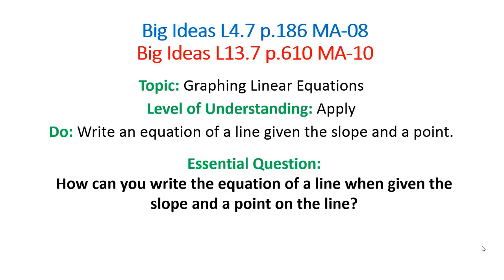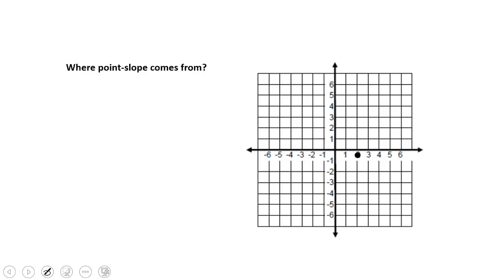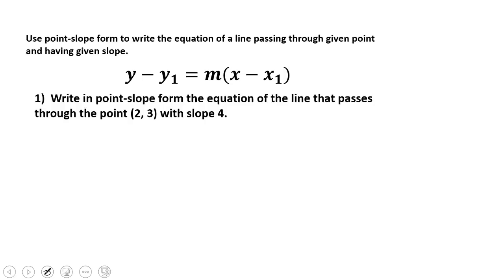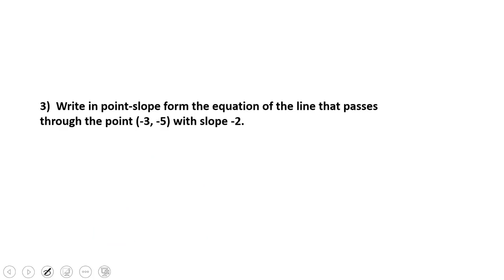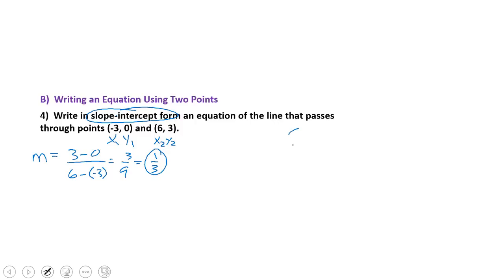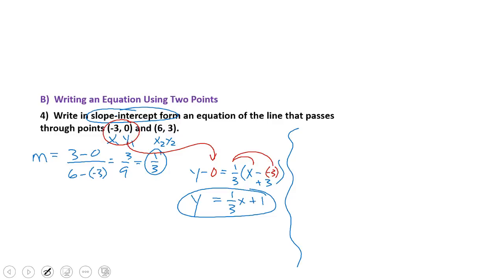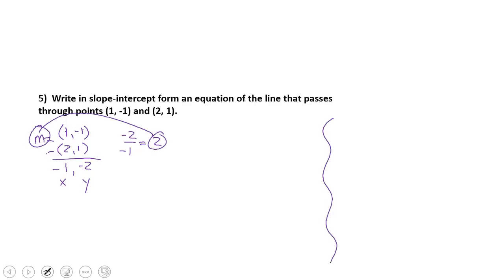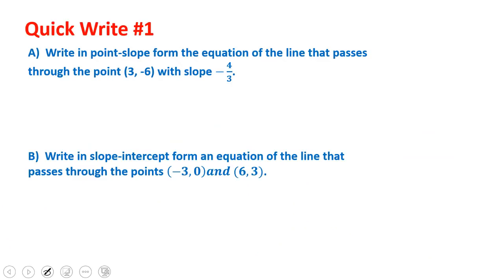L13 7 Point Slope Form video 1